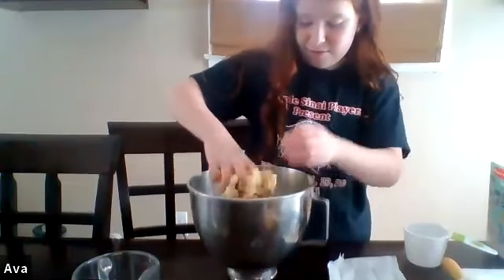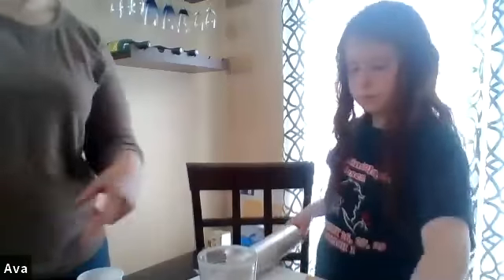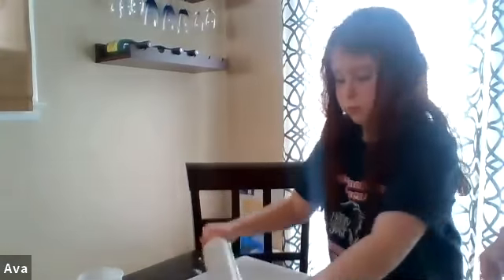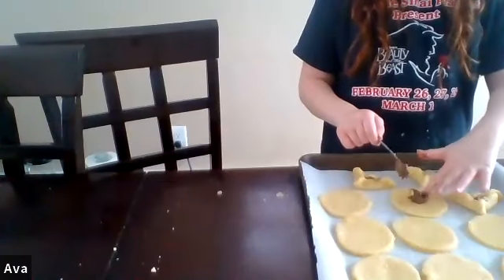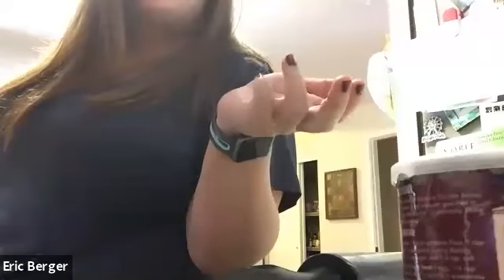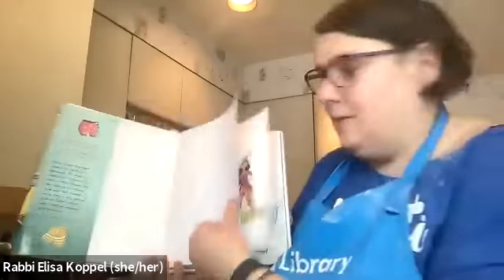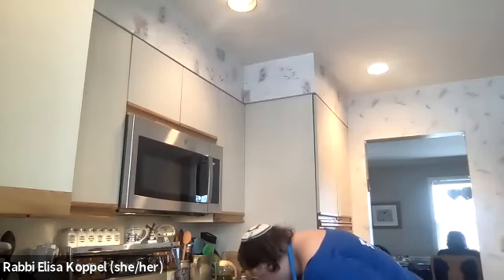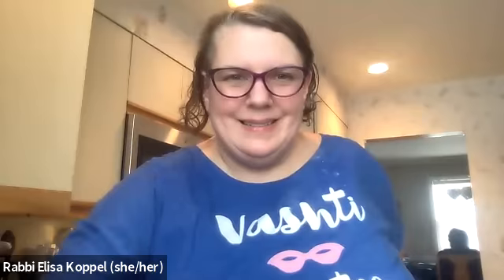My Cookie Has 3 Corners...And Delicious Filling